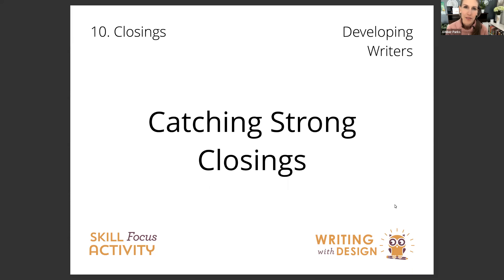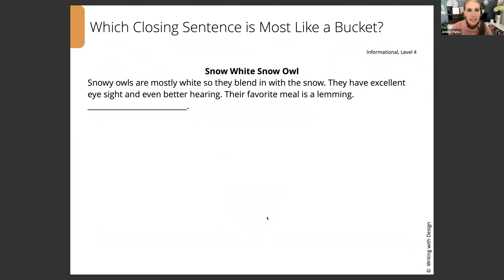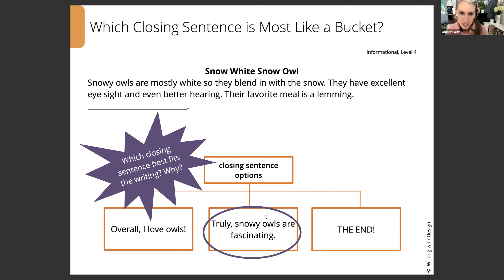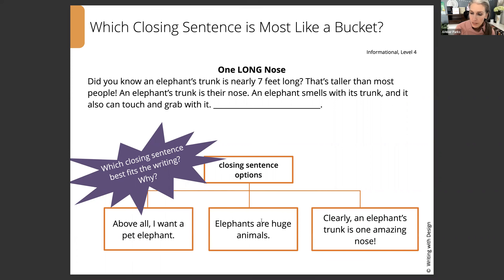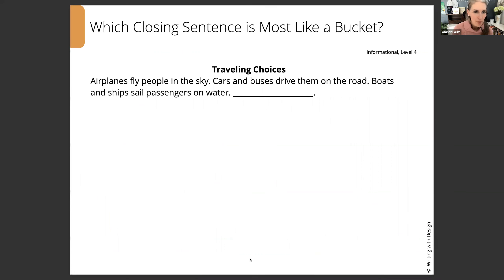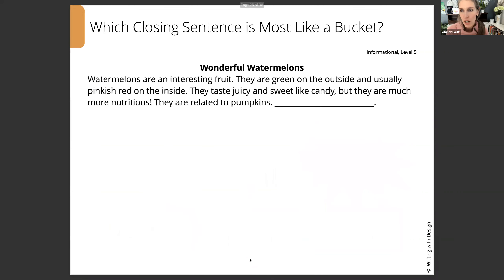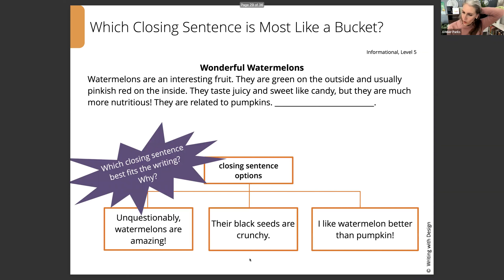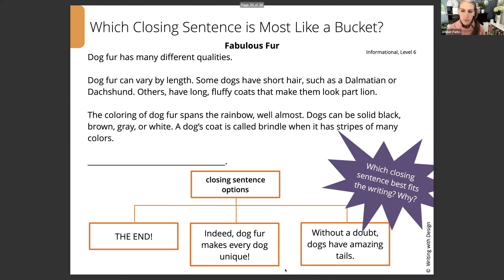Lawton Public Schools: LPS Closings D Info Closing Sentence Best Choice pdf